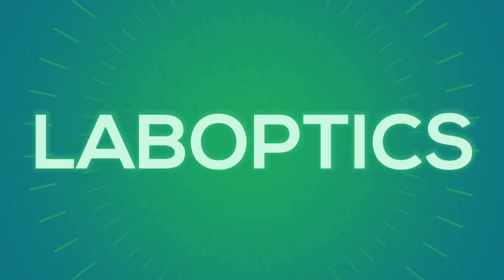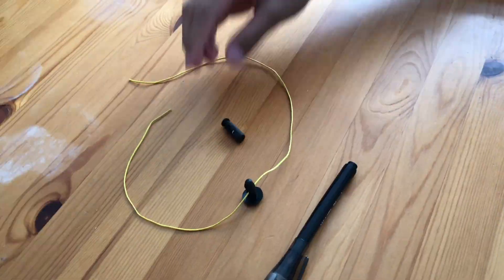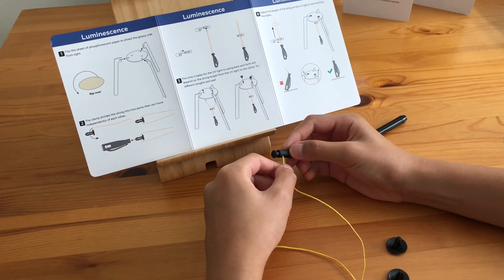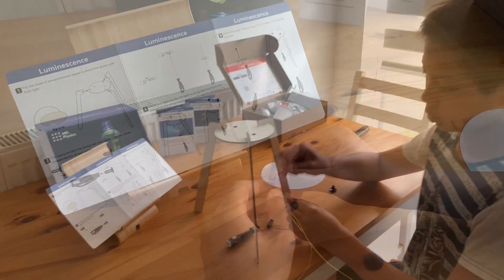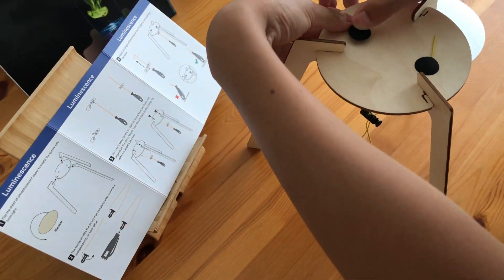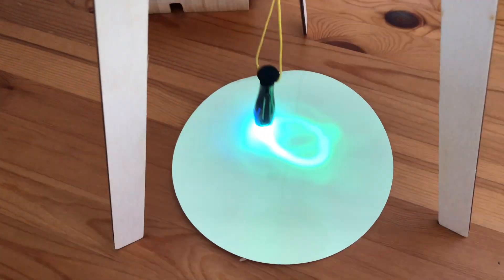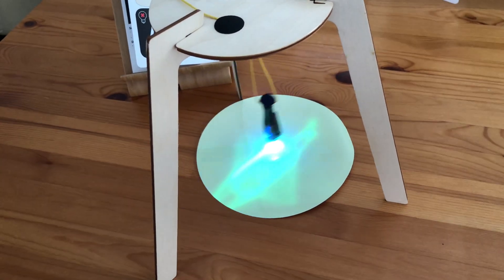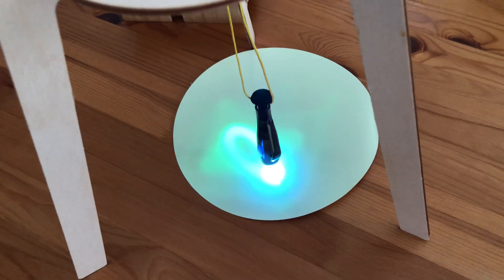Light Patterns!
Lissajous Light Curves! - MEL Physics
Part 2 of Luminescence series.